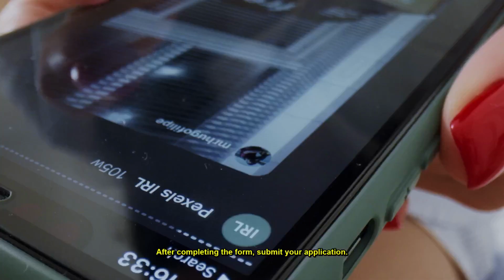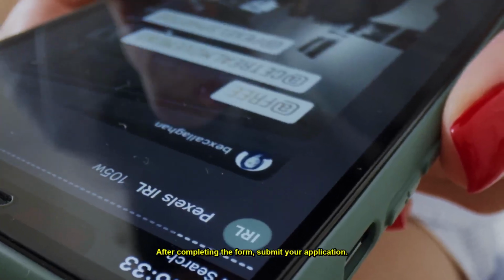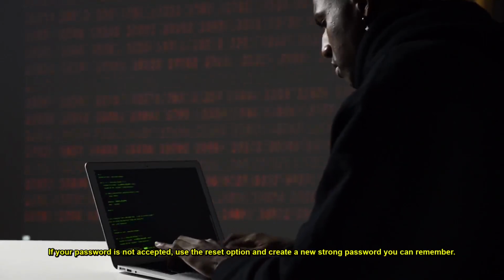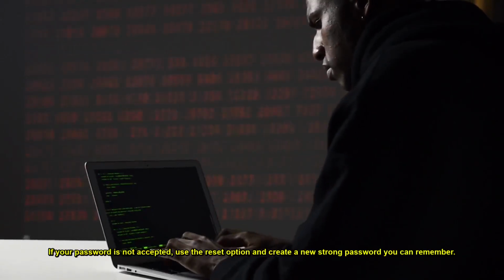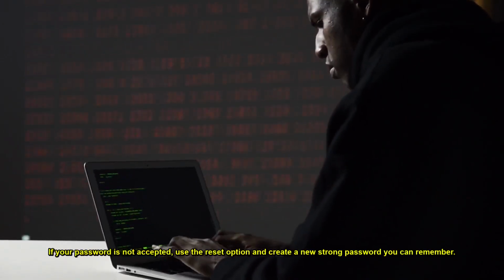How to subscribe with MetLife for term life insurance enrollment - Easy Tutorial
In this easy-to-follow tutorial, we guide you through the simple steps to enroll in term life insurance with MetLife. Whether you're looking to secure your family's future or simply want peace of mind, this video provides all the information you need to get started. Learn how to navigate the MetLife platform, select the right coverage for your needs, and complete your subscription hassle-free. Don't miss out on protecting what matters most—watch now!